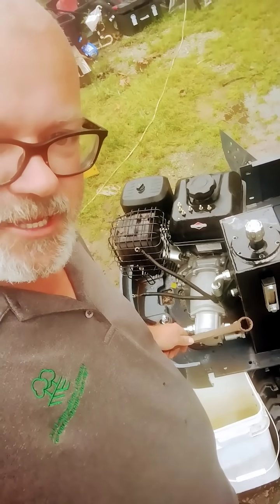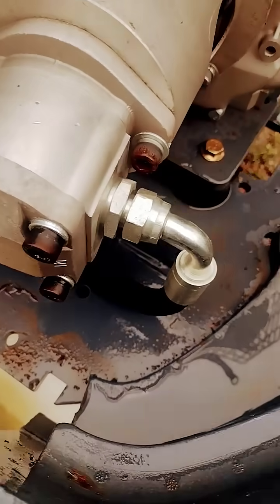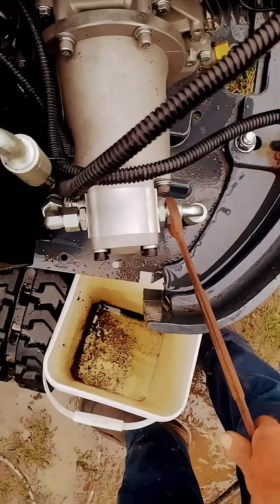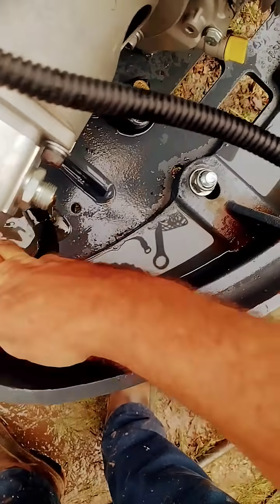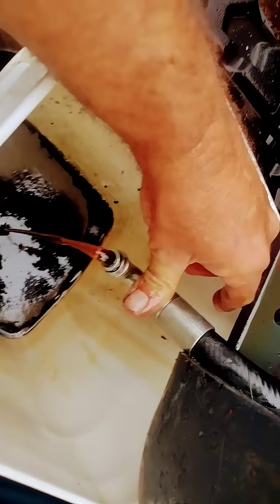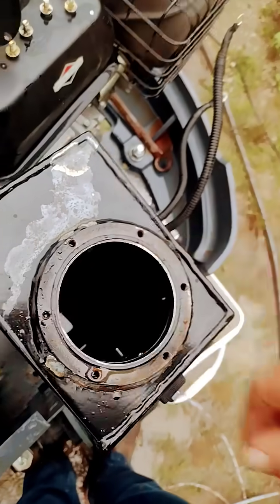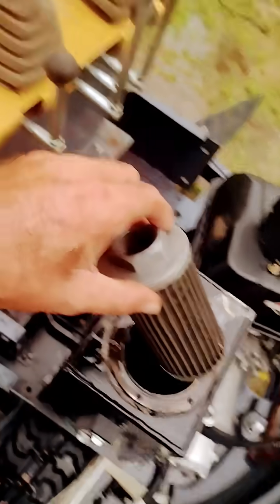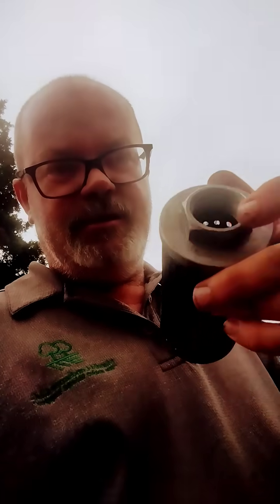h12 Chinese excavator part12 hydrolic filter located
In this video I locate the h12 Chinese many excavator factory internal tank filter and I was not impressed by what I found.
I also show you how to drain the hydraulic reservoir on the h12